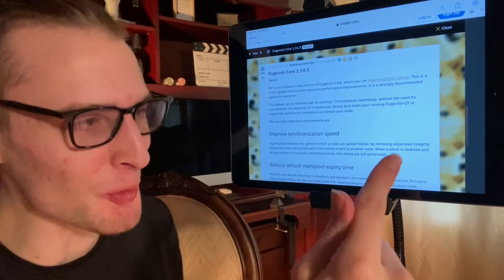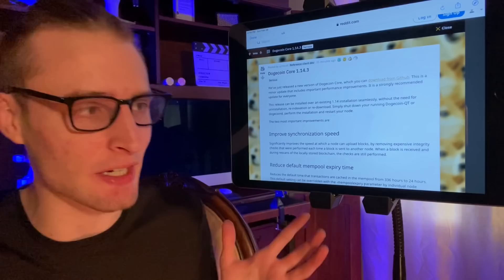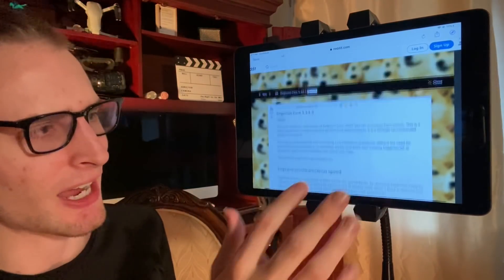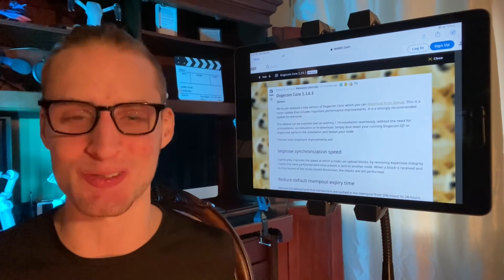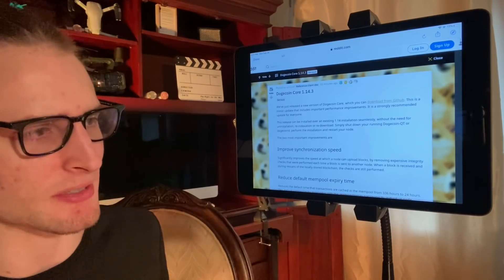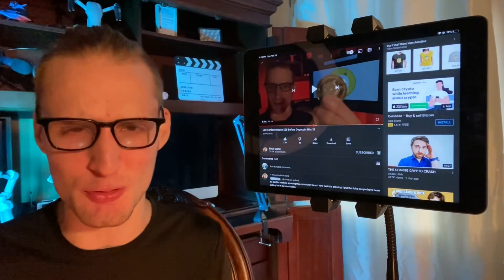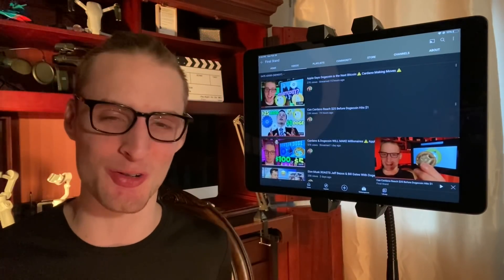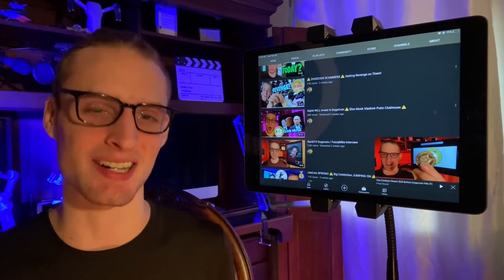NEW DOGECOIN UPDATE JUST RELEASED! ⚠️ Spike Inevitable ⚠️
(Links below)

The streak can’t last forever, but so far every cryptocurrency picked except 1 has been one of the best performing cryptos on the market for the weeks/days following it being picked. 3/4 more than doubled in less than 10 days from time the article was posted. Then that other 1 (0x) only did decent. You are welcome to look here and see if there is a spot open before it fills up.

Make sure to follow on social media for updates and more posts:
Twitter (14k): MattWallace888
IG (35k): MattWallace777

Real time breaking Dogecoin and Finance news on twitter (mattwallace888) so notifications there may be helpful.

Looking for a better place to buy Dogecoin and over 50 other cryptos? All of the ones you may want to buy but can’t on other platforms, they have it. They also give you your own wallet so you can accept crypto payments! We both get $25 USD when you make an account through my link on the Crypto . com app and invest in CRO (a new cryptocurrency with major potential). Here is my link to use for the $25

If you are looking for one of the best apps for stocks... you may like Webull a lot. Especially if you have been unhappy with Robinhood. Get up to 2 free stocks when you use my link right down there. Step 1: Open an account and get a free stock! Step 2: Deposit and get another free stock!

My content is for entertainment only. In no event will I be liable for any loss or damage including, without limitation, indirect or consequential loss or damage, or any loss or damage whatsoever arising from loss of data or profits arising out of, or in connection with, the use of my content on YouTube, Instagram, or TikTok. I am not a licensed broker/financial planner. All financial decisions made by the viewer should be done after talking with a licensed professional.  Everything on this channel is for entertainment only.  Do not invest more than you are willing to lose! My video content may change over time, or become outdated or invalid. I reserve the right to change my opinions and entertainment content at any time.